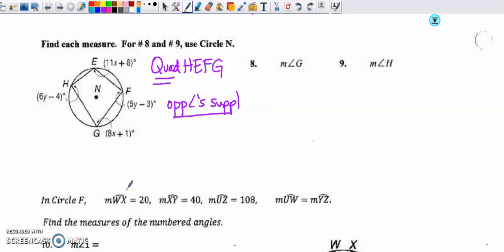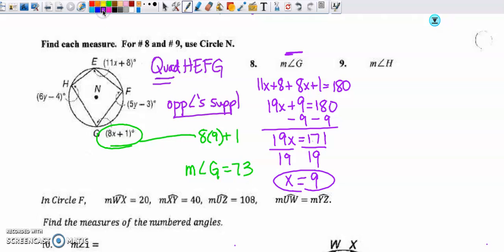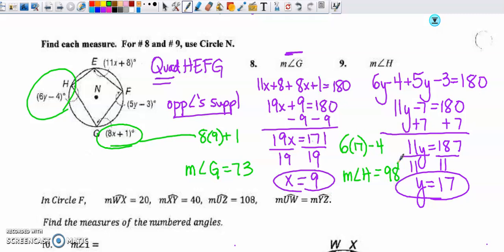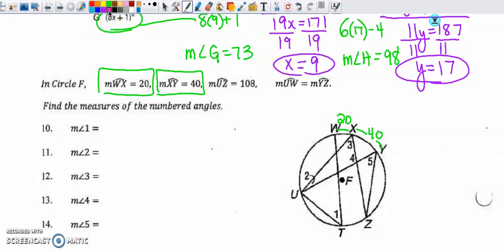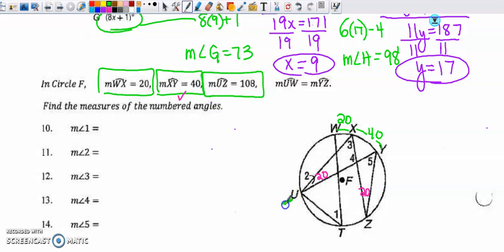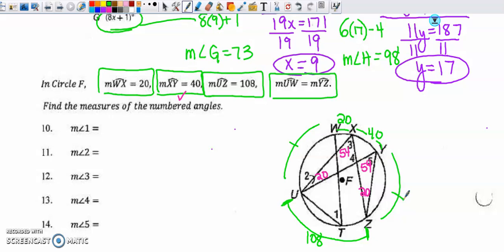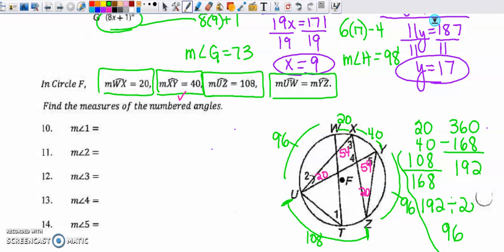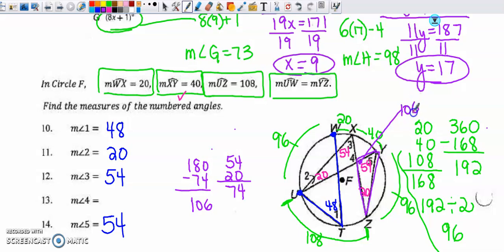Inscribed Angles 2